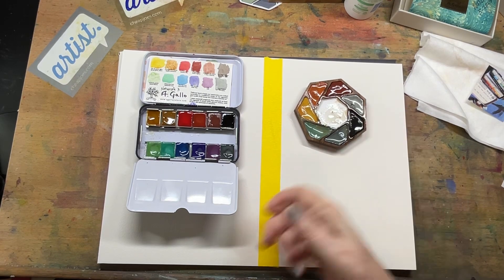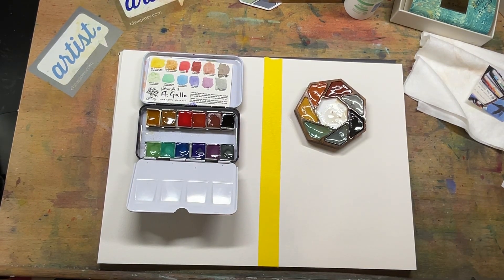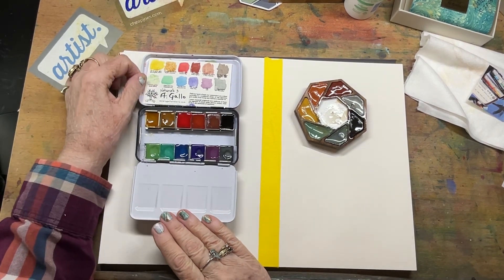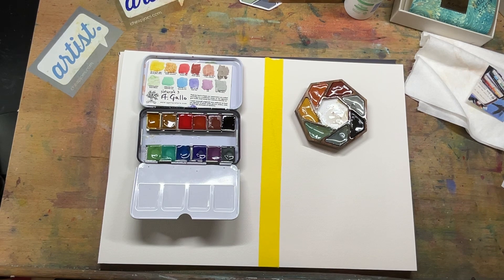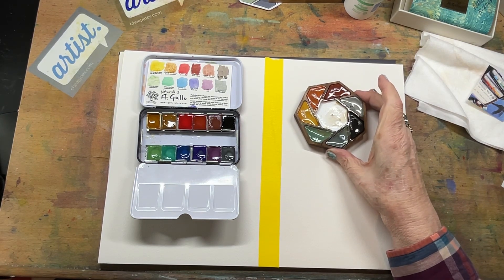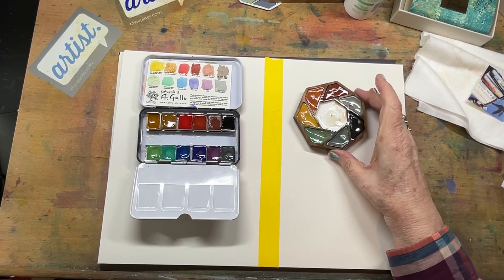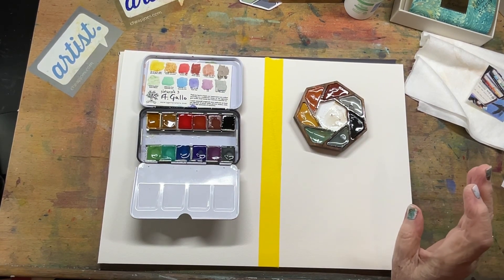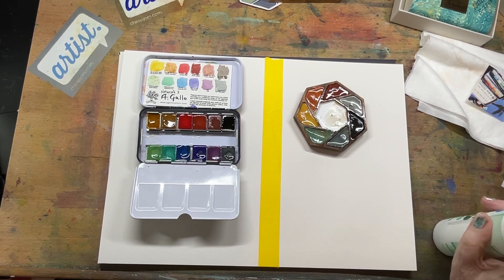A Gallo Watercolor Getting to Know My New Paints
I’m a huge fan and user if A Gallo watercolors. Today I’m sharing my latest palette of granulating colors and how they react. I’m meeting new friends. Join me in my exploration!